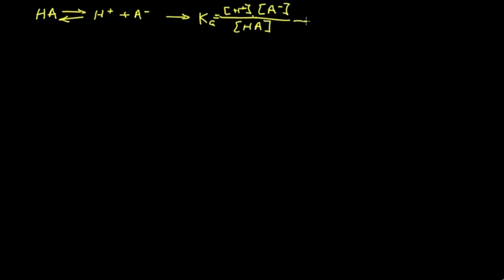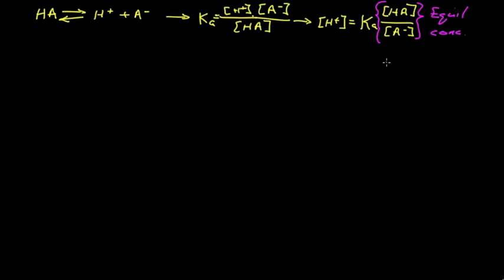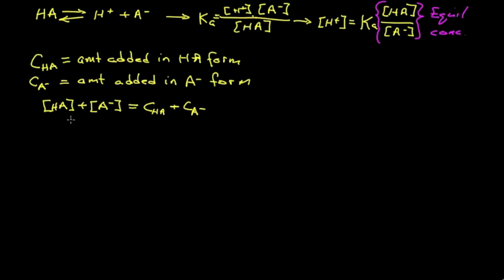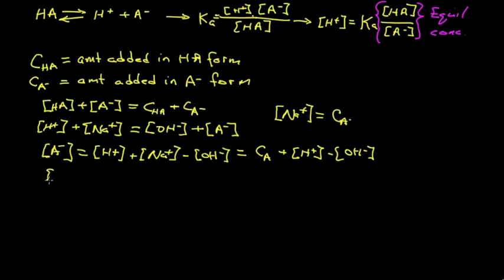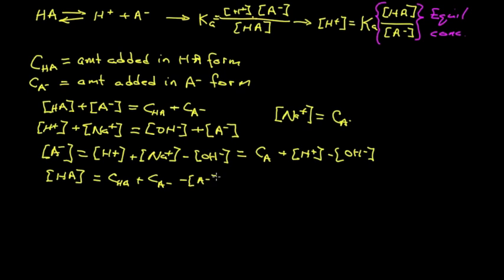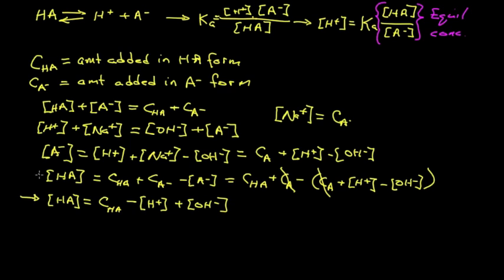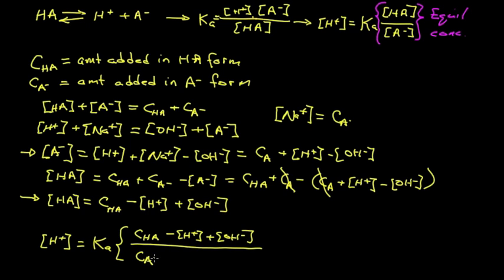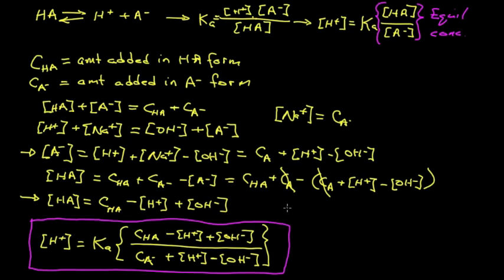Weak Acid Equation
This lesson derives a general equation for solving for the hydrogen ion concentration for a solution containing a weak acid and/or its conjugate base. (The equation assumes that the activity coefficients are unity or that they have been taken into account in the acid dissociation constant.)